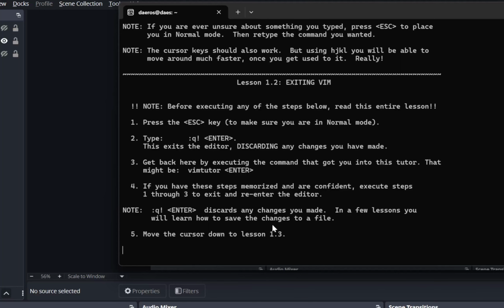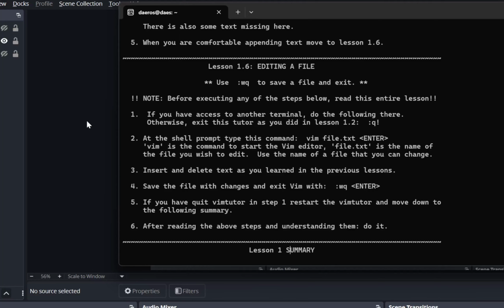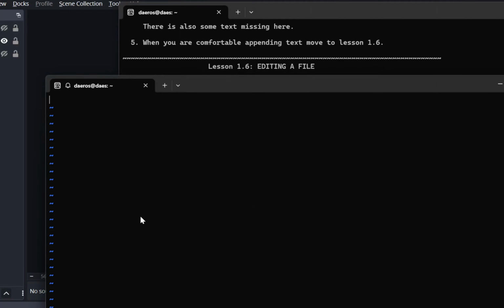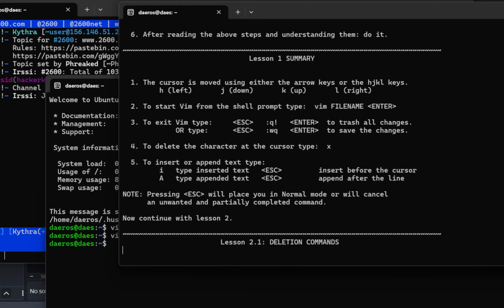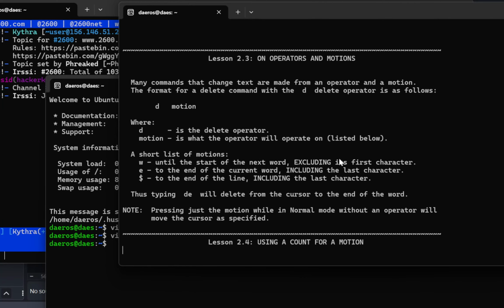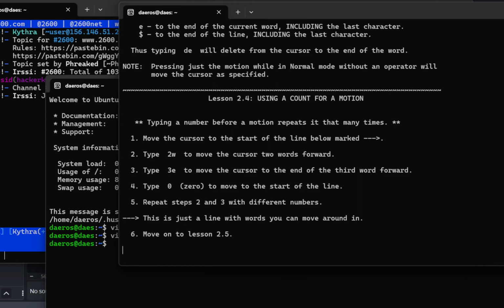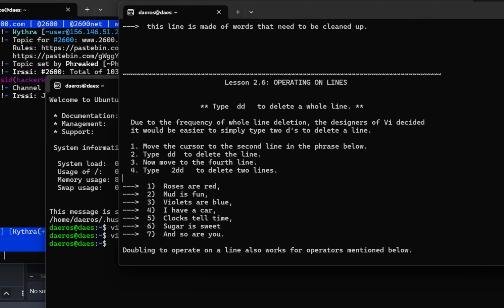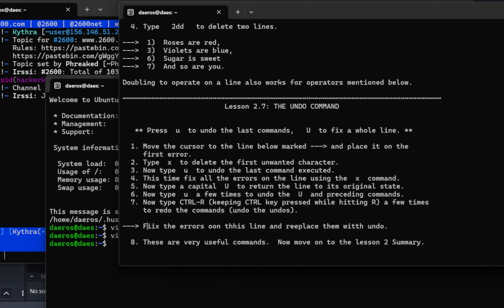Working the VimTutor Babeh. Gimme some of them sweet sweet superpowers. :D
Hell yes. God I don't look like such a Nerd, but I am.